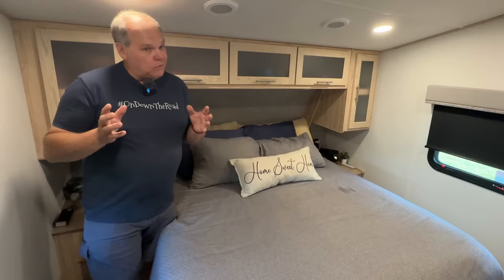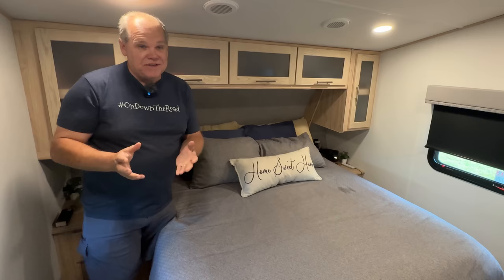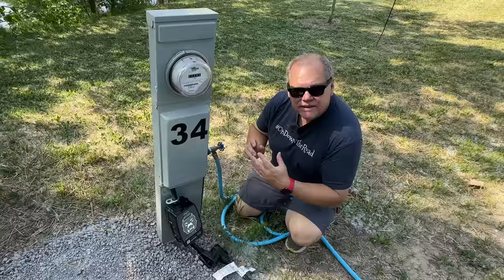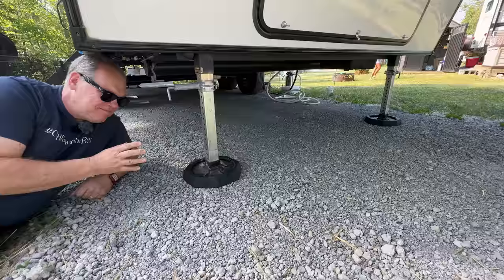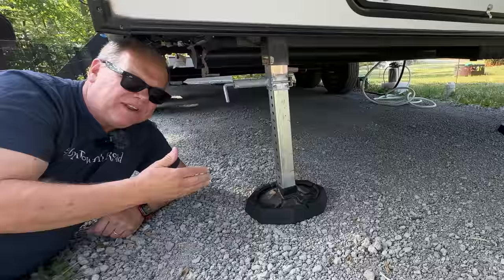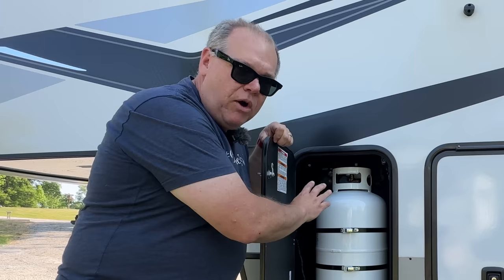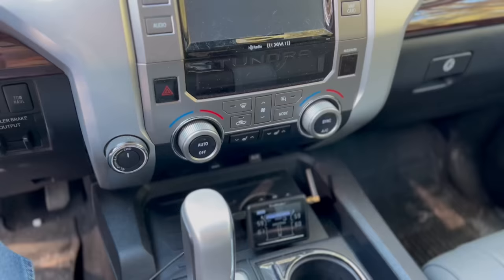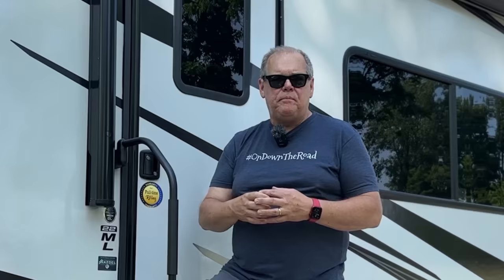SO BAD WE ORDERED A NEW ONE BEFORE WE BOUGHT THE RV!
We had not even signed the paperwork on our new 2023 Alliance Avenue All Access Series 5th wheel and we were ordering what we believe are must have accessories for our RV.  We also look as some items that were able to bring to the new RV from our 2020 Lance 1985.   The most important purchase for us was a new mattress so that we could be comfortable and get a good night sleep in our RV.  A surge protector was also a must in our opinion and we choose to use the Hughes Autoformers WatchDog for 50 amp service.

Hughes Autoformers WatchDog
Battleborne Lithium Battery
TireMinder TPMS

THANK YOU TO OUR TWD CARAVAN MEMBERS!
Jim Kuzman
Ookiethefrog
Mark Mlynarski
Karen Mlynarski
Linda Linda
Jill Fearing
RW Smith
Glenn Larish